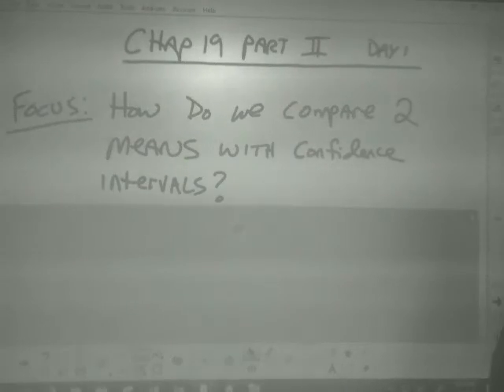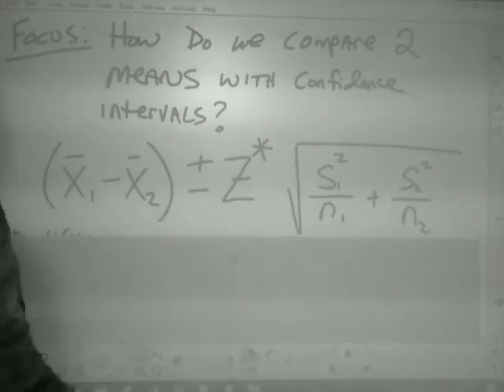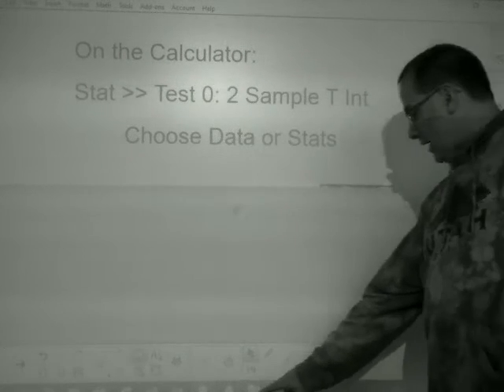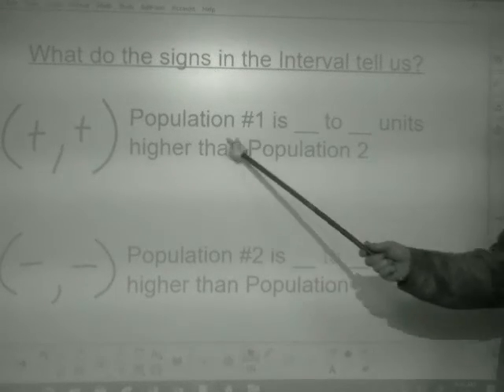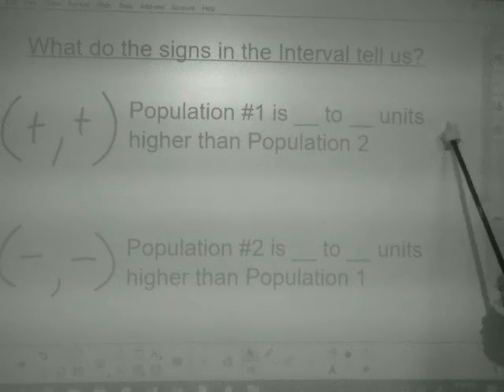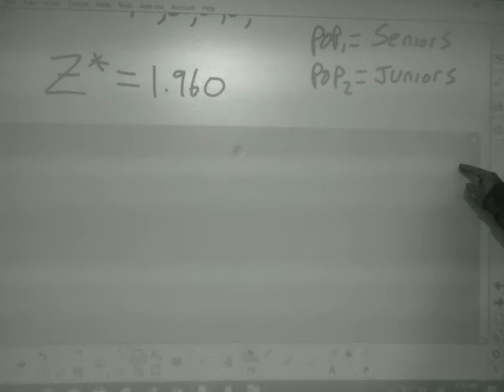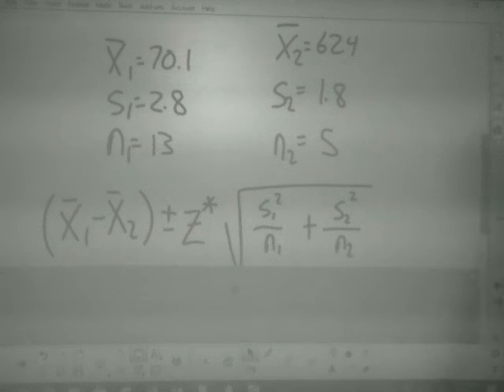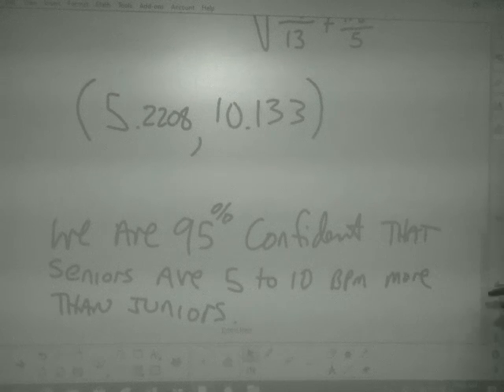Intro to stats Chap 19 Part 2 Day 1 Video Notes Conf Int Diff of 2 Means